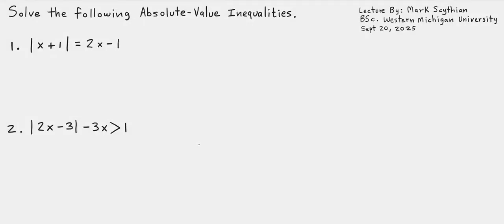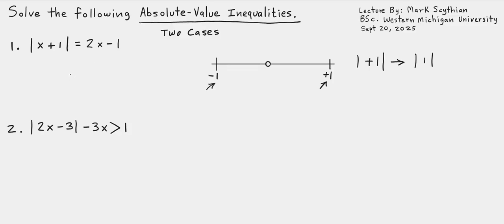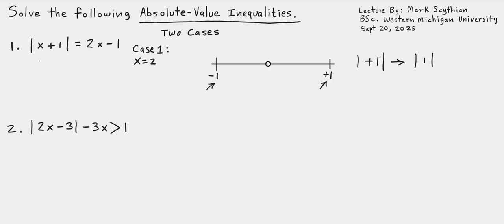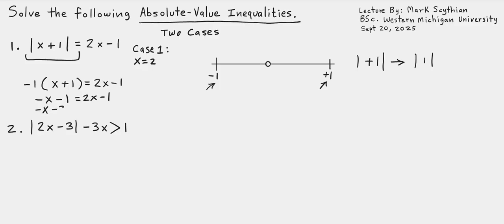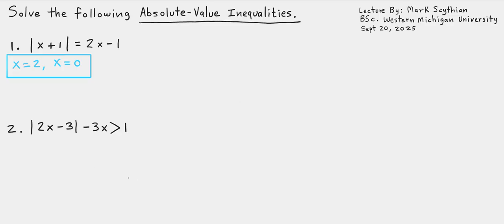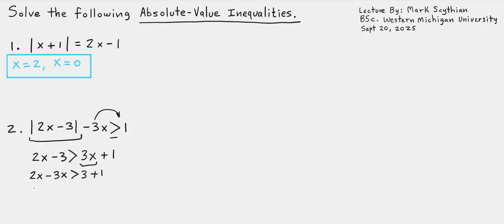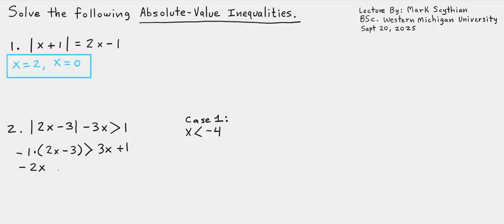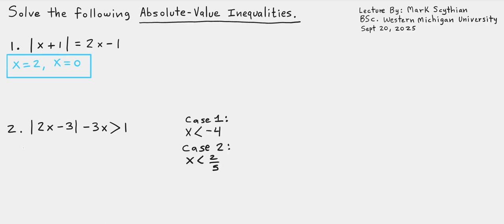Absolute-Value Inequality/Equality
Algebra techniques to solve an Absolute-Value Inequality and an Absolute-Value Equality.